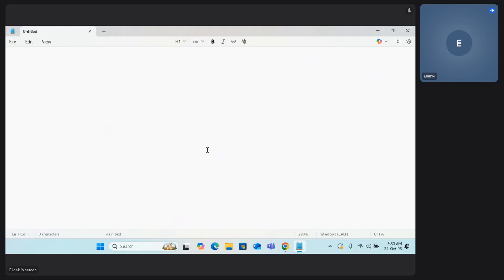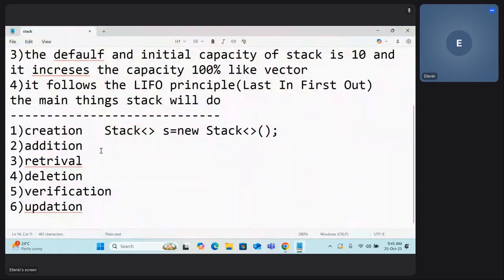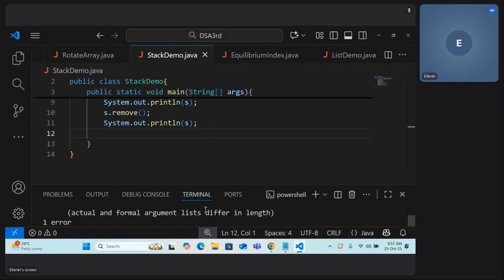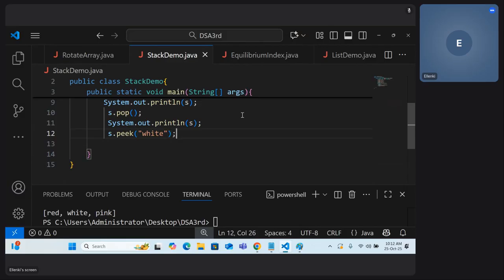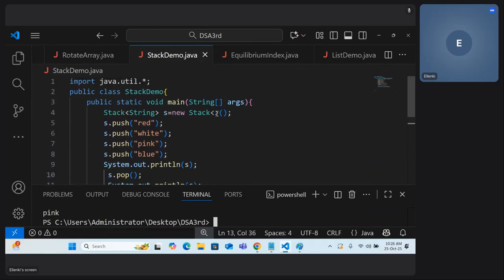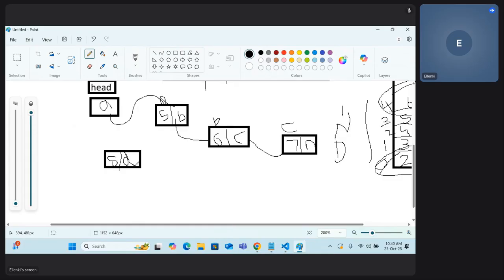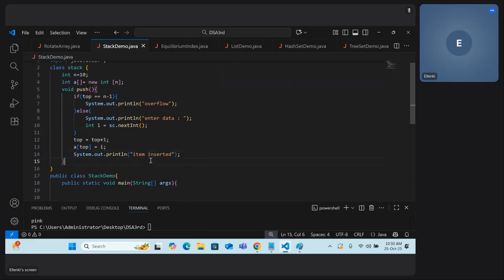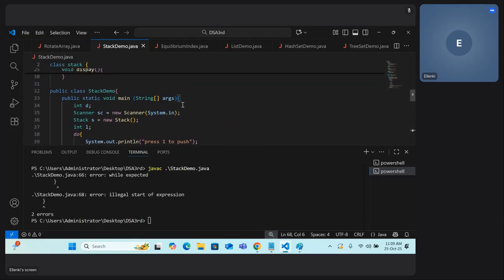Types of Lists and Stacks in Java | DSA Concepts with Example Programs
This video explains Types of Lists and Stacks in Java with DSA in a simple and clear way. You’ll learn about ArrayList, LinkedList, and Stack, along with their important methods and example programs. Perfect for beginners and those preparing for coding interviews. Watch till the end to strengthen your Java and DSA concepts!